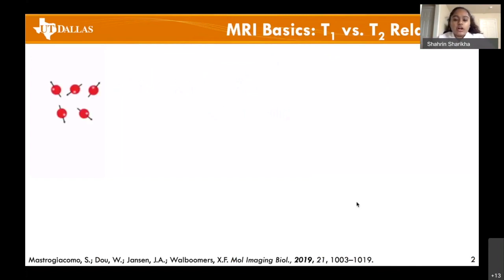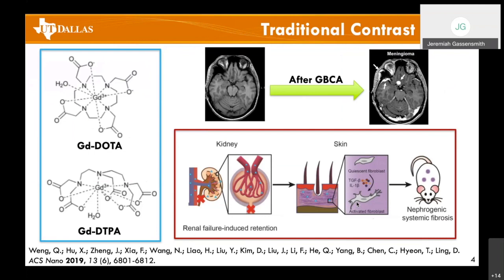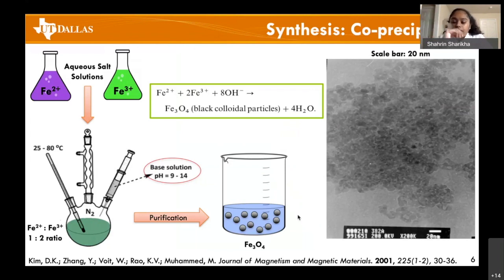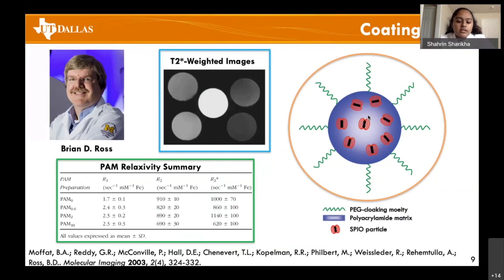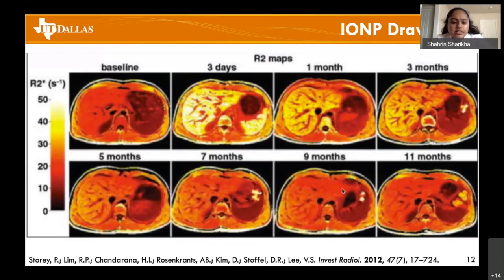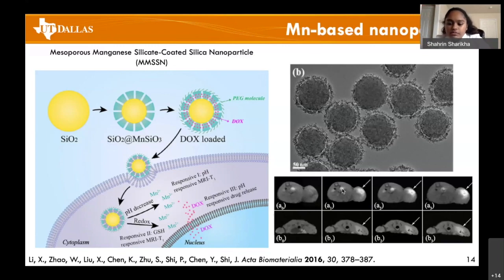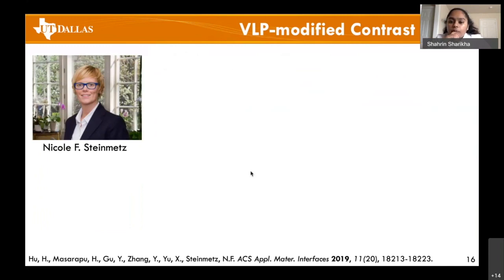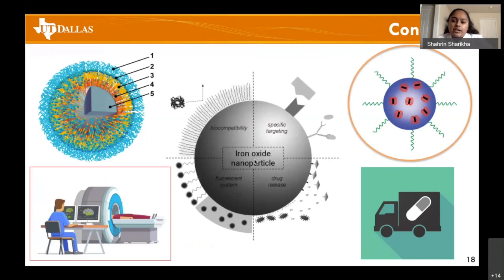Nanoparticle MRI Contrast Agents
Shahrin Sharikha presents MRI contrast agnets with a specific emphasis on metal-based materials. She also discusses briefly work by Steinmetz and Johnson.